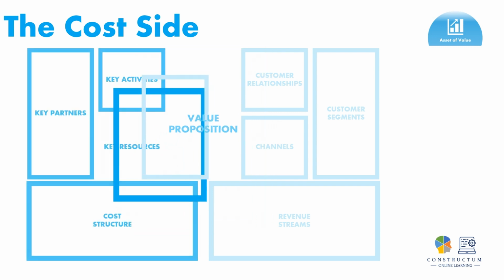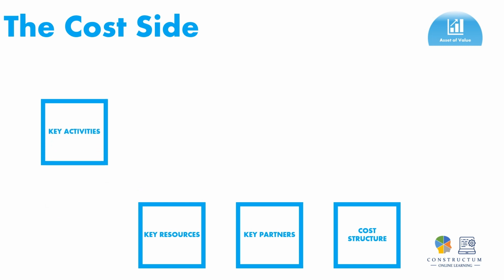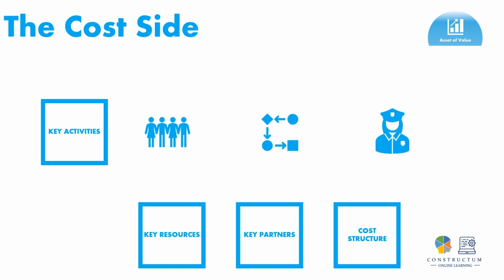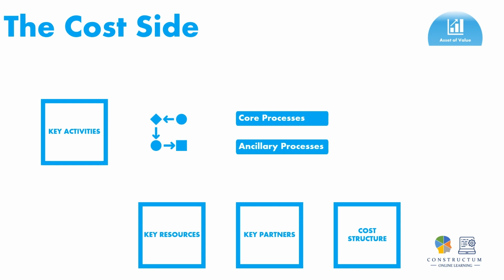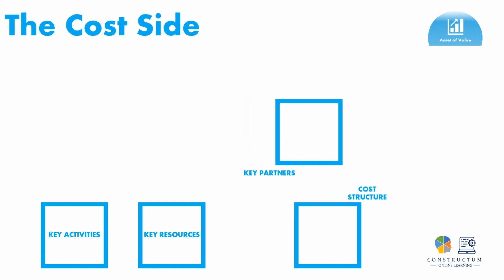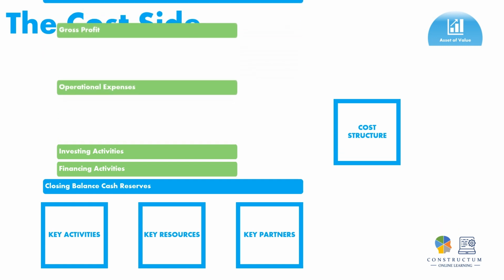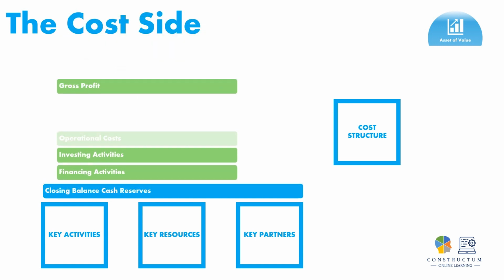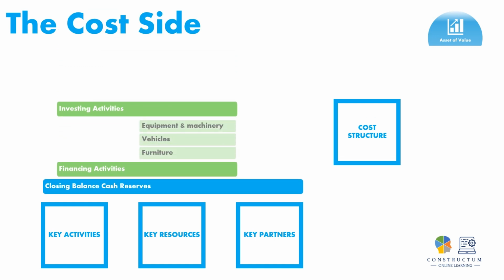Chapter 6 The Cost Side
Business owners often come from a background in sales or marketing. As a result, the Revenue Side, resonates more with entrepreneurs than the Cost Side of the Business Model Canvas. But Profitability is a function of both Revenues and Cost. It is much easier to control costs than to generate sales.